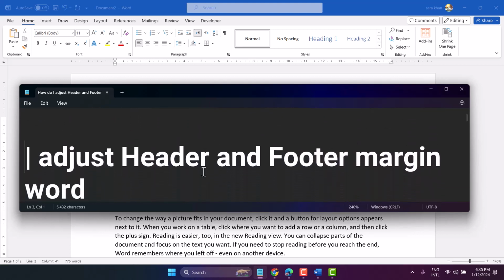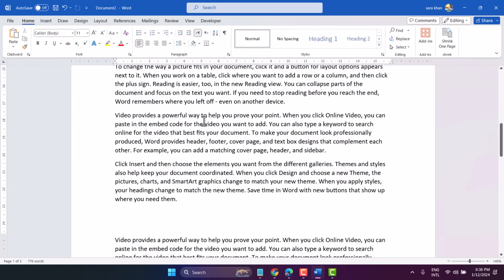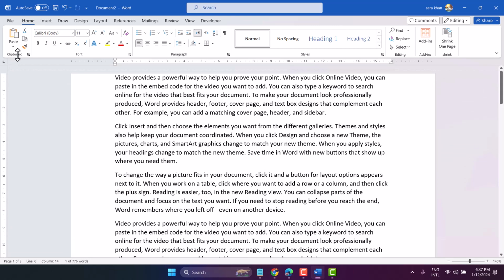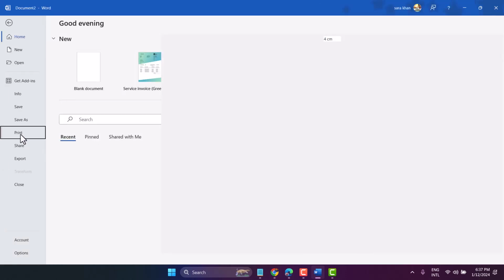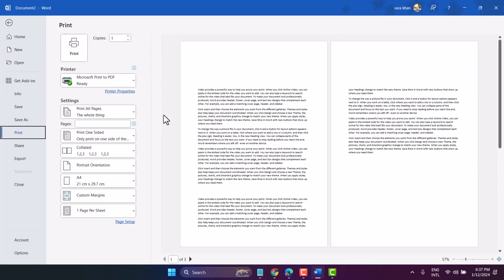How do I adjust Header and Footer height in Microsoft Word